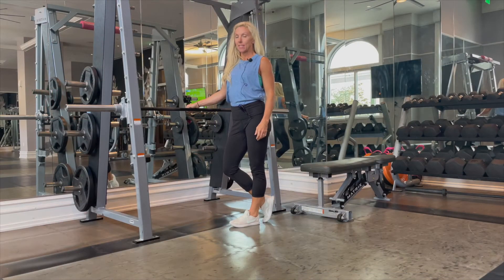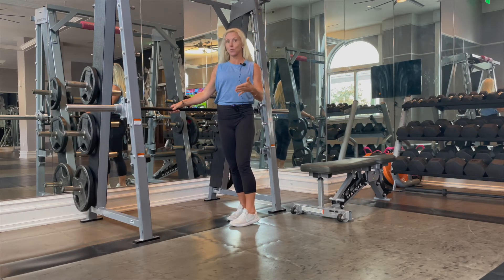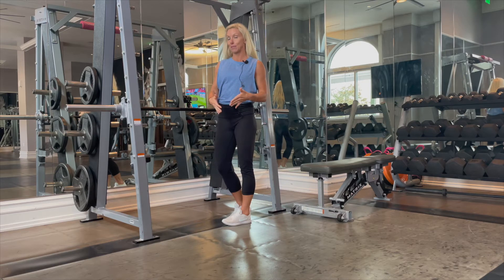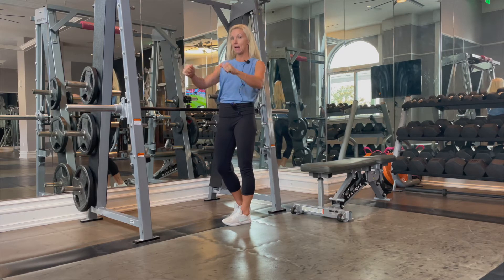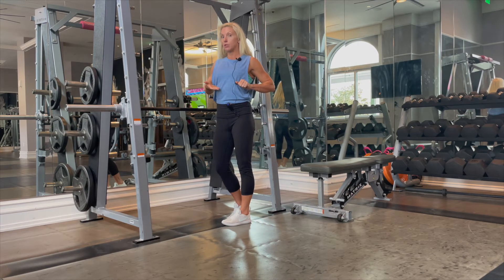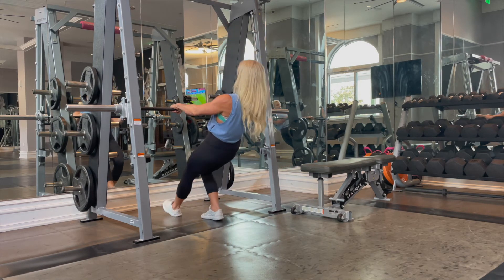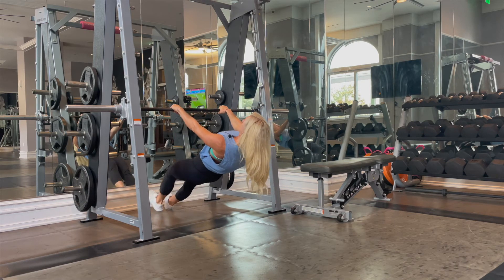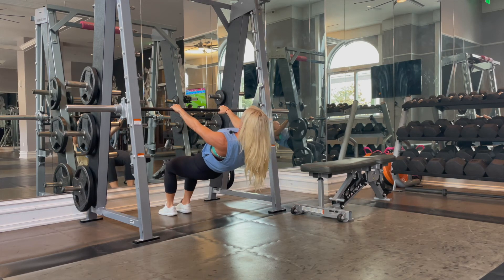How to do Inverted Rows | Kyra Williams Fitness' Back and Bicep Workout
Find out how to do Inverted Rows with online personal trainer Kyra Williams Fitness and add them to your next back workout. Learn more back exercises  for women like this one and get them in your daily workouts by joining KyraWilliamsFitness.com. Add Inverted Rows to your back day workout routine for the best chest workout ever.

Hey guys it's Kyra from KyraWilliamsFitness and today we are doing inverted rows.

There's a few different ways that we can do these. The more upright our body is, the easier these are going to be. The more under the bar we are, the more difficult these are going to be. We can also change height settings too. But for you I just want you to feel where it's the most challenging for you to that you can do all of your reps. The other thing is that we always want to make sure that we're getting full range of motion and by that I mean arms fully extended then bringing our body all the way up to touch. So I can lean back and my arms are straight holding myself up. Now i'm hitting low belly to that bar, bringing my arms in all the way back to my body, keeping my shoulder blades pulled back. But if I come down under the bar I can do this with my legs straight, which is more challenging, or my knees bent. Go ahead and pull up, tap, then come all the way back to full extension. Legs straight. Same thing for when you're doing these- make sure that you're squeezing your core, your glutes, your quads, everything is squeezed tight so that way you are moving as one piece.